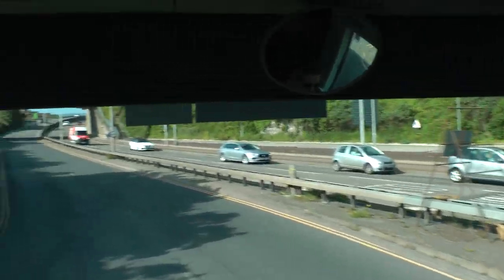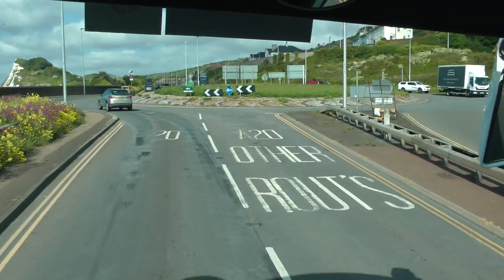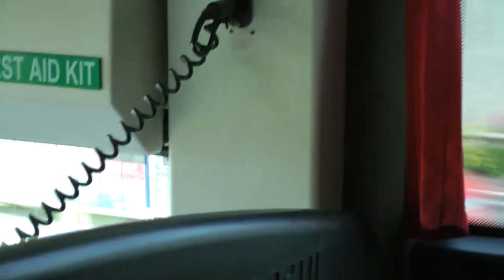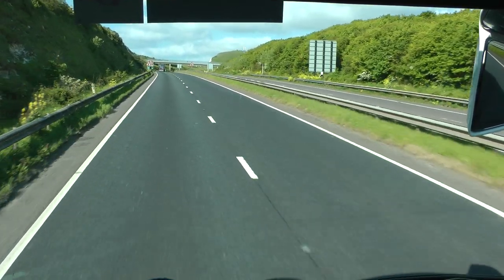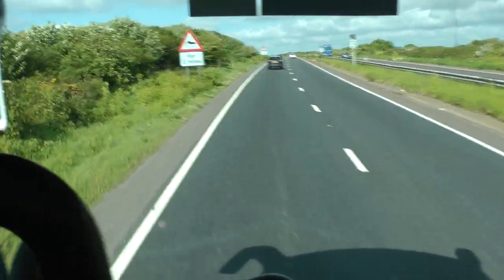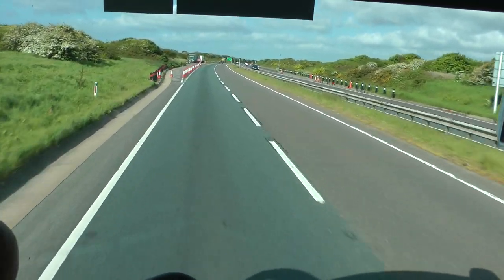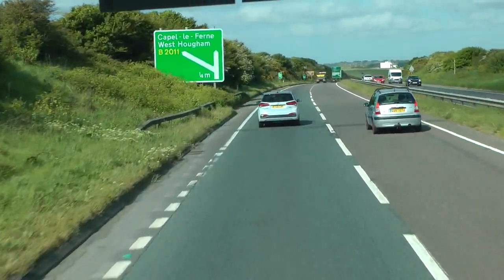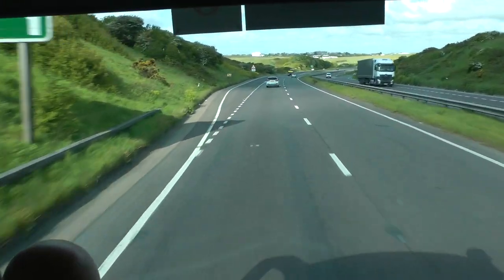driver view A20 westbound in UK from Dover to Folkestone in Kent County, England on 5/25/23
This is a driver view bus ride from the roundabout in Dover, Kent County, England in the UK where we get on the A20 and shows the road, traffic and scenery along the road as far as Folkestone where the A20 diverges from the carriageway and then continues as the M20. The date is 5/25/23. This highway I thought was in good condition road surface-wise. As future videos from the trip will demonstrate, not all roads in the UK are nearly this good. Also note--unlike highways throughout the Continent, especially in Germany, I noticed an absence of reflectors along the sides which are so essential during fog and storms and extremely heavy rain. Especially on a major highway like the A20, I found that surprising honestly. P.S. This is a re-post of the first one with the same title--shortly after posting I discovered a technical flaw that prevented it from playing continuously and properly at the very beginning, so I fixed the problem and re-posted and this one seems to play fine. Sorry about any frustration with the first one.